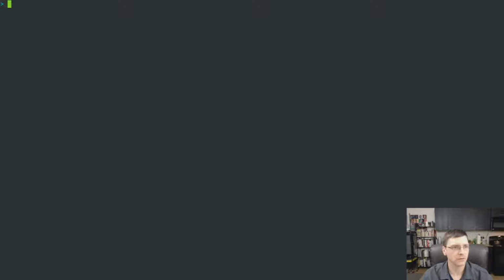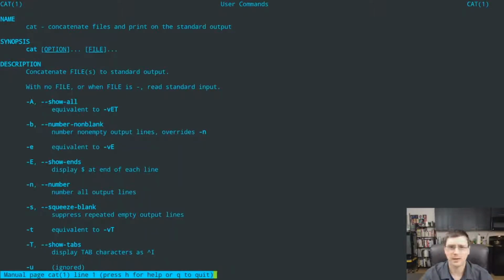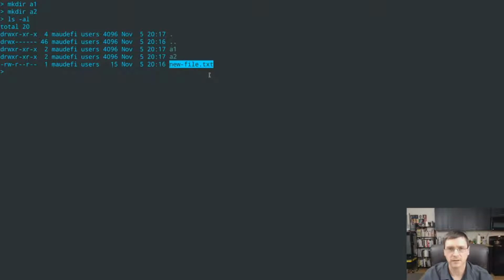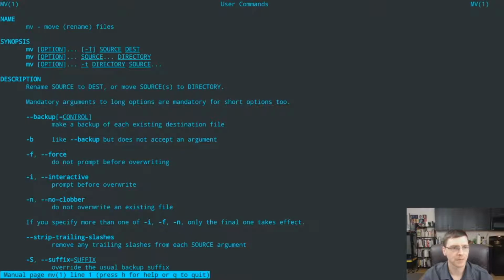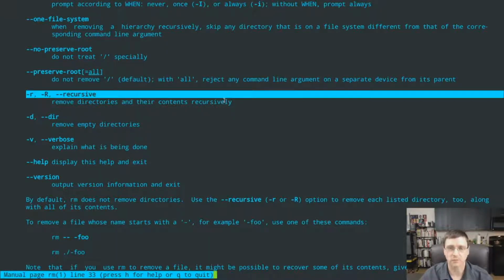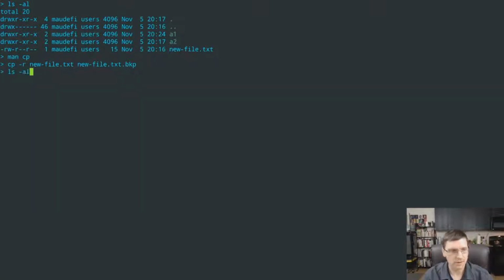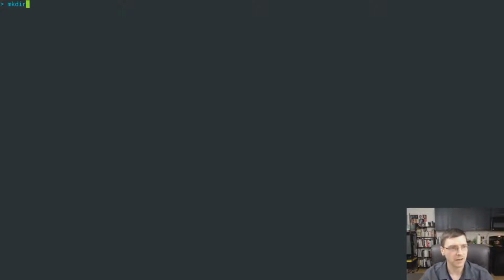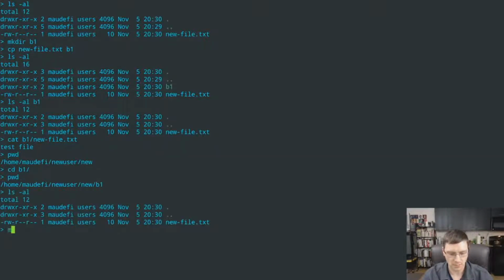Command Line Basics: First Steps with User Commands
This video covers the user commands: ls, pwd, mkdir, mv, cp, rm, clear, touch, cat.

This video is for people just getting started using the command line in Linux, BSD or your Apple/MacOS computer.

 Open up your terminal and dive right in!

To learn more about the command-line interface check out this Wikipedia article